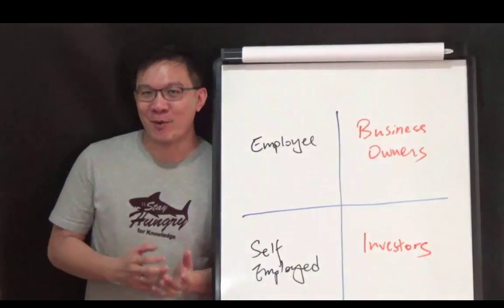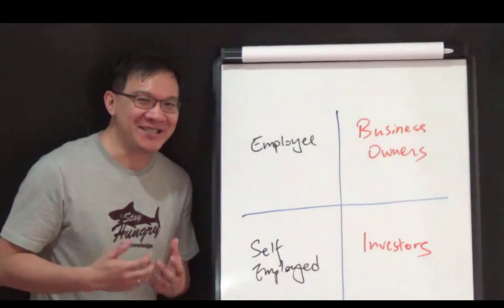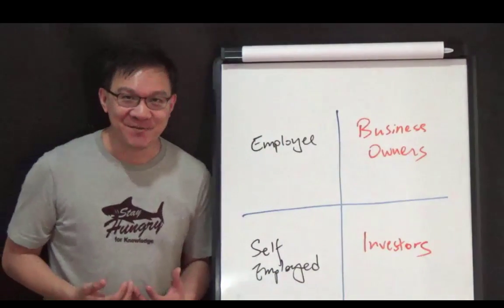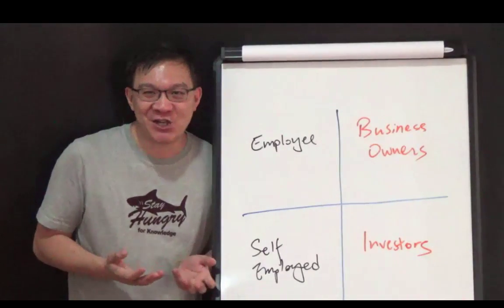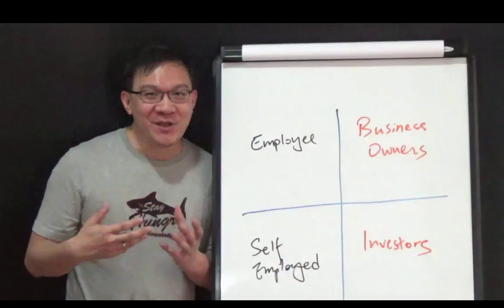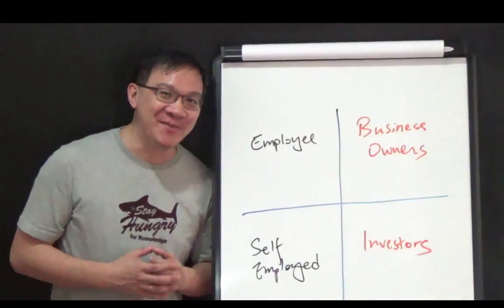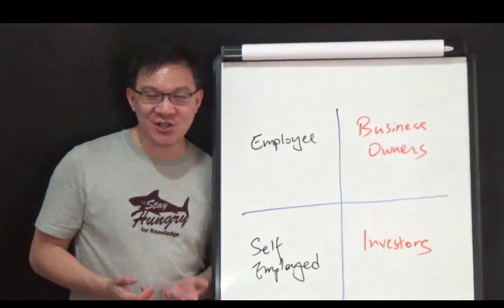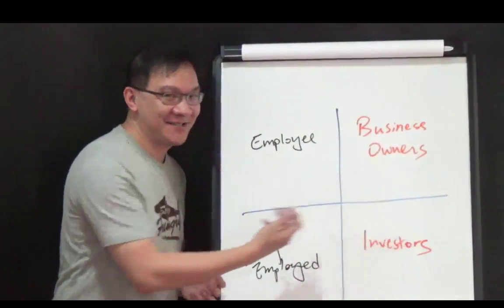Entrepreneur | What You Need To Know About The Global Tax System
Robert Kiyosaki, the author of Rich Dad Poor Dad, talks about the rich are getting richer and the poor are getting poorer and as entrepreneurs, it's important to understand how tax works.  I have the opportunity to meet up with Tom Wheelwright who is Kiyosaki's tax advisor and he explained to me how tax laws are designed to reduce our taxes and not to increase our taxes.  When you understand this basic principle, you no longer need to be afraid of the tax laws. They are there to help you and your business — not to hinder you

You can download Jack HM Wong’s best-selling book Cracking the Entrepreneur Code – 7 Tips to Build the Business You Always Wanted for FREE

Being a lifelong learner, I love to continue learning new skills for my personal growth but what really matters more to me is how I can apply my skills and years of experience to improve the quality of life of my clients through the transformation of how consulting, education and learning should be facilitated. Why? I know the conventional way of consulting and education does not work anymore.

Just A little bit about me:

I'm an Amazon best selling author of "Cracking the Entrepreneur Code" and I have also written two other books - "Creating Customers For Life" and "Essentials of Expatriate Tax". I provide consulting and training to help my clients to gain clarity with their mission and vision in their business, improve the sales process with a view to 3X their sales revenue, and systemize certain business processes to free up my clients' time to focus on other important matters.

Originally from Hong Kong, I worked an Associate Director in PricewaterhouseCoopers and a tax attorney in Baker McKenzie in Singapore for 17 years. In 2011, I decided to "jump out of the plane" to start my own consulting and training business and never look back.

My company and I work with:

✓ KEY INFLUENCERS, CONSULTANTS, AND COACHES WITH PREMIUM OFFER - Knowing you love to transform other people's lives but either busy or not enjoy the selling process, we have qualified closers who can help you close you high ticket offers on a pure commission basis.

✓ BUSINESS OWNERS AND SALES PROFESSIONALS - Want to (re)gain confidence to speak in front of the room to offer your products and services, we provide training to help you develop powerful sales presentation and facilitation techniques.

✓ SPEAKERS AND TRAINERS - Want to develop your transformational programs to impact more lives? We offer done-for-you services to create your next program funnel and craft the offer of your products or services.

or